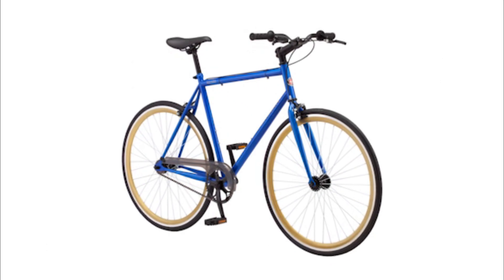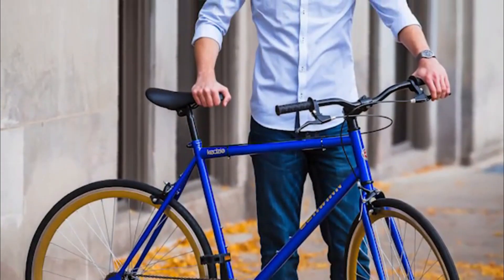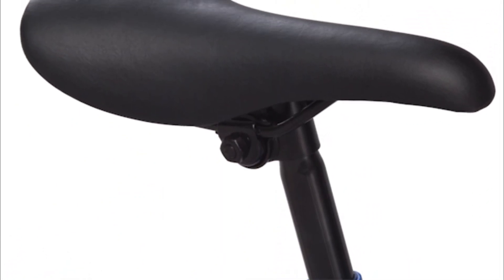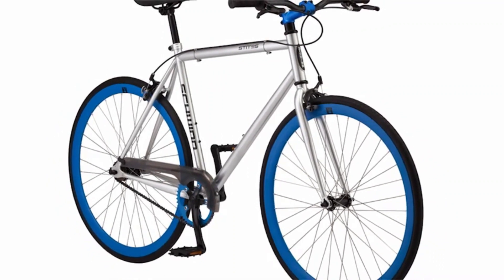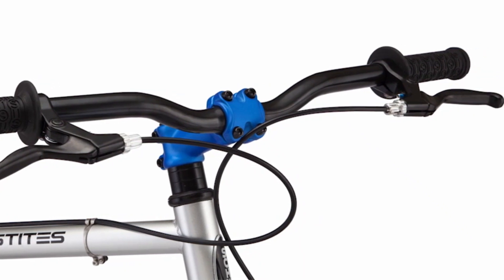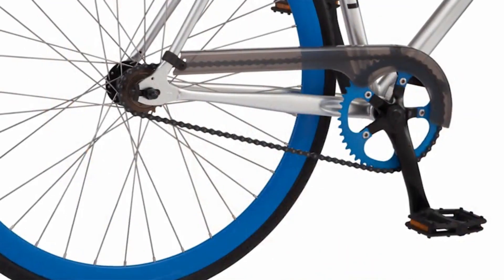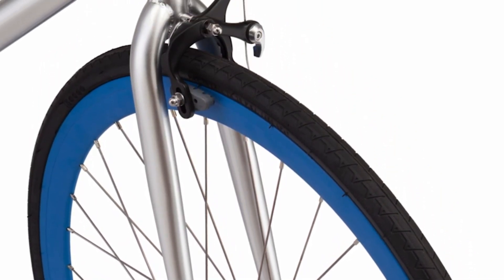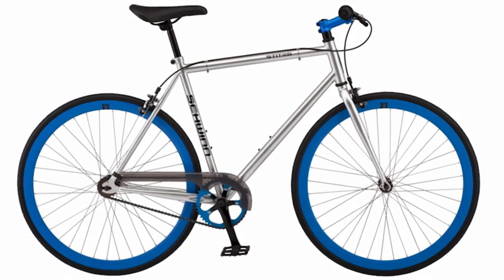Best Single Speed Bikes 2024 - Top 5 Single Speed Bike For Your Daily Commute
Top Single Speed Bikes List Picks Here ►

Finding the best single speed bikes can take a lot of time. So, in this video, we will narrow down the top 5 single speed bikes on the market this year based on price, quality, performance and durability.

Here you can find the best single speed bike under 300, 500 and 1000 dollars and we’ve checked their extra features. All you expect to do is watch the video and see which is the best single speed bike for your daily commute.

      leave us a message (mountainbikereviewer at gmail dot com)
      owners.